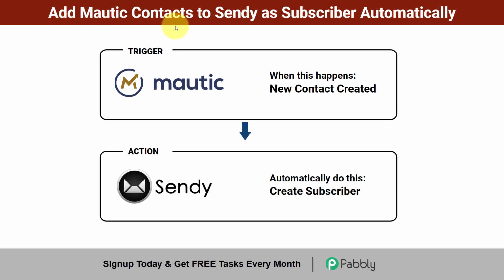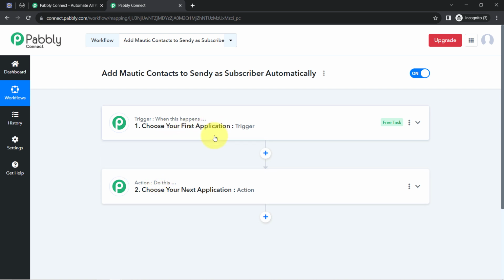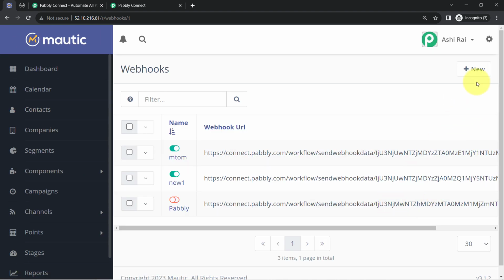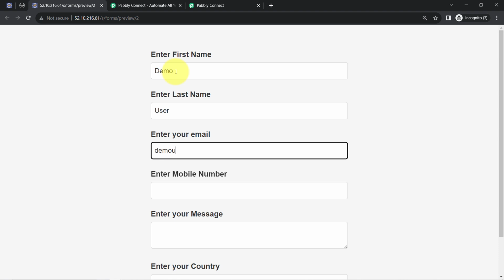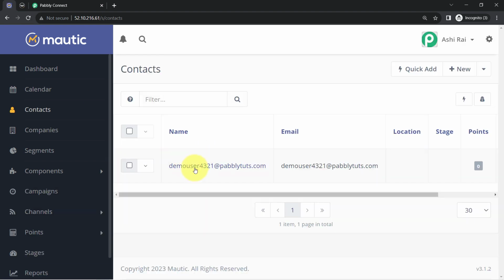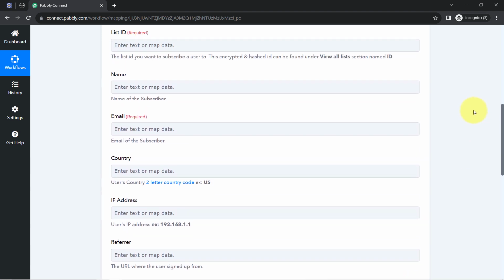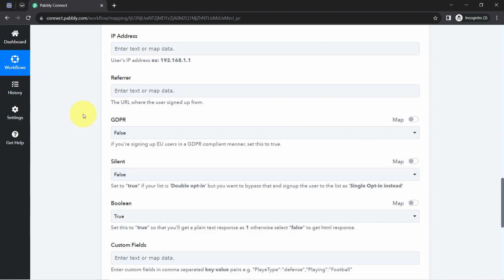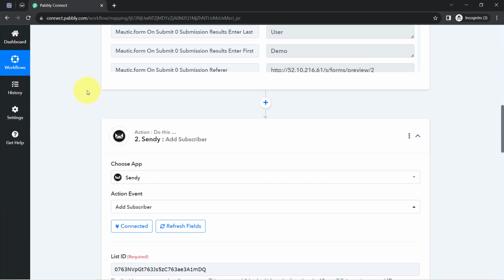How to Create Sendy Subscriber for Mautic Contact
In this video, we'll show you how to integrate Mautic to Sendy using Pabbly Connect. this integration enables you to seamlessly create a Sendy subscriber when a new contact is added to Mautic. This automation ensures that your contact lists are always up to date across platforms.

Whenever a new contact is added to your Mautic CRM, Pabbly Connect captures the contact's details and utilizes them to create a new subscriber in Sendy. This real-time synchronization streamlines your email marketing efforts, allowing you to effortlessly reach out to your Mautic contacts through Sendy's email campaigns.

With this automation, you can maintain consistent communication with your audience while minimizing manual data entry.

1. Automation: Pabbly Connect offers automation capabilities that can help you automate mundane and repetitive tasks. This allows you to save time, money and resources.

2. Integration: Pabbly Connect provides a wide range of integrations so that you can connect different web services with each other. This helps you to create smarter workflow processes and make your business more efficient.

3. Security: Pabbly Connect takes security seriously and provides an industry-standard security system to protect your data and applications.

4. Scalability: Pabbly Connect is highly scalable and allows you to easily add new applications and services to your workflow.

 5. Cost-effective: Pabbly Connect is cost-effective and provides plans for different business sizes.